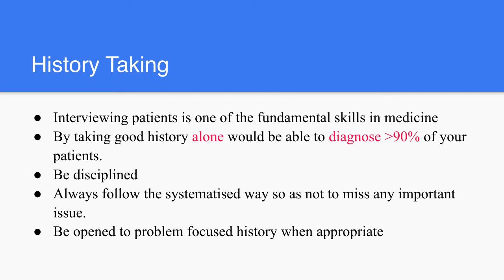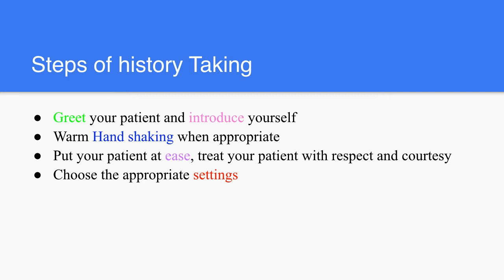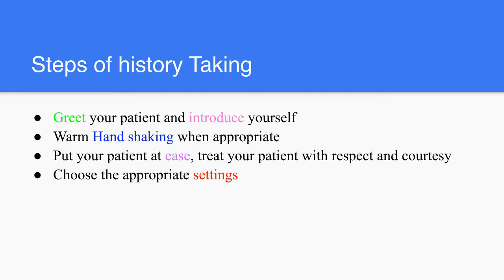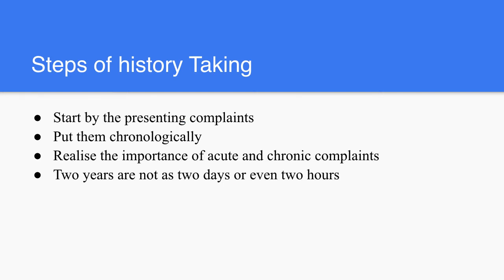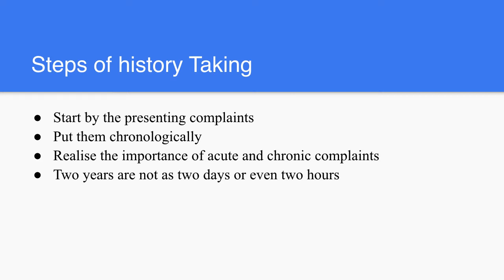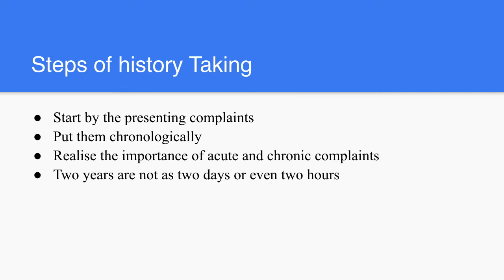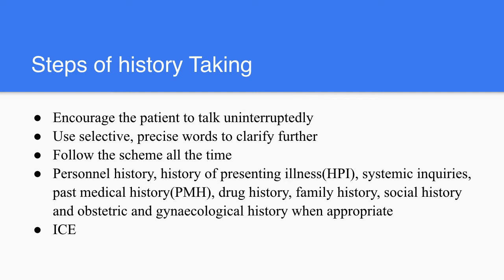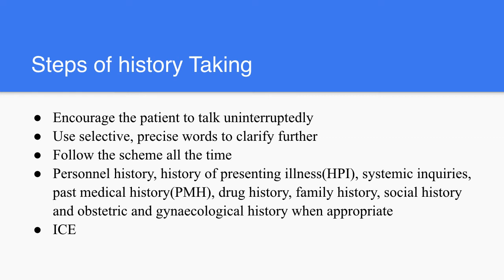History Taking Skills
In the following presentation we go over History taking skills.

Join on our discussion on Telegram's
MRCP Part 1 group: